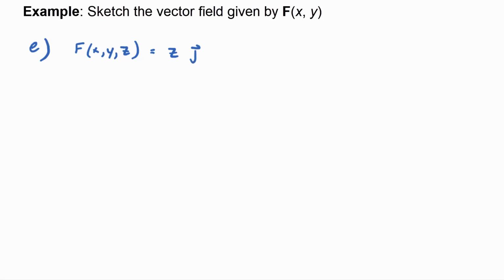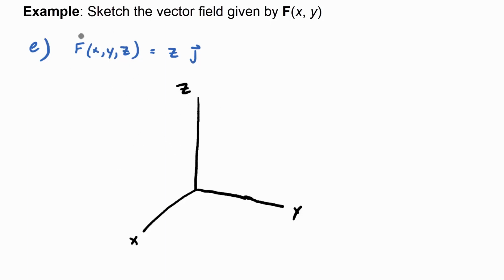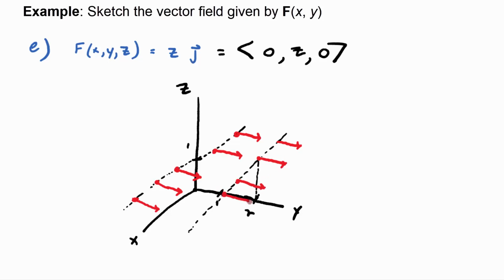Video 16.1.4: Plotting a Vector Field in Space